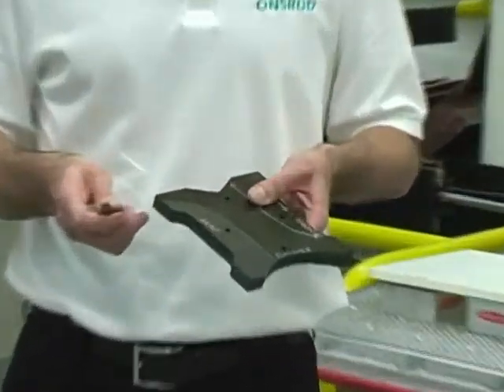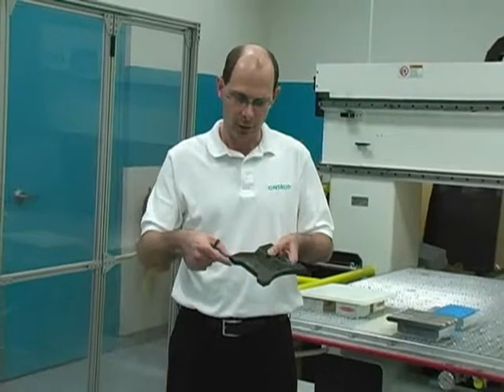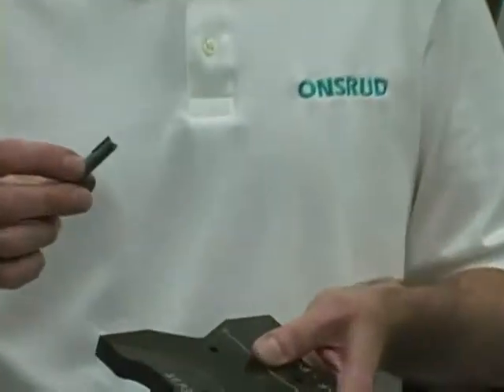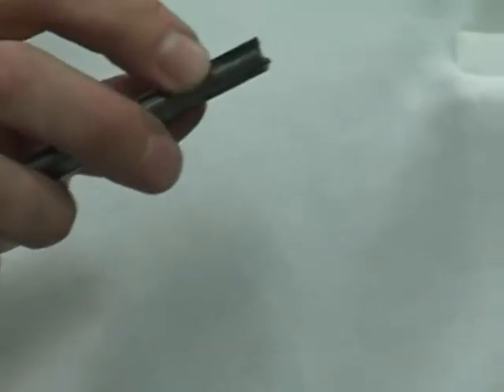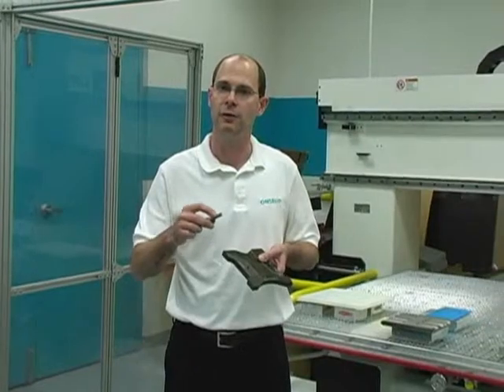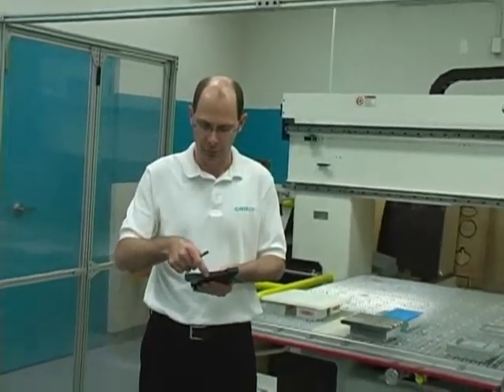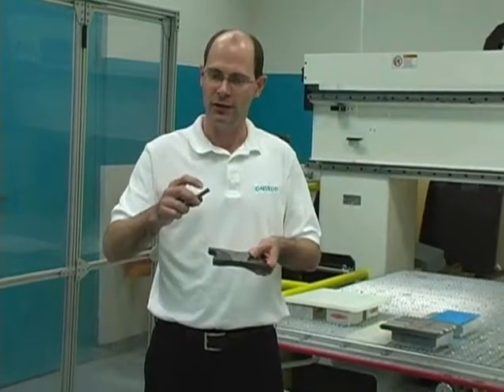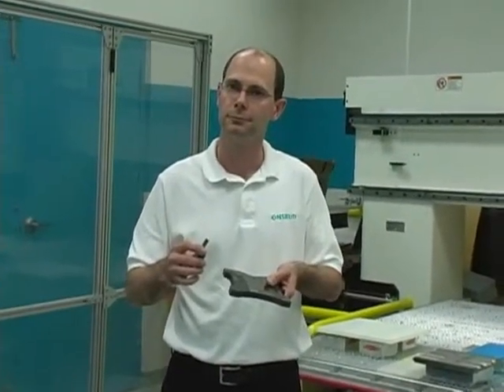68-300 Series PCD SERFIN TOOL Video by LMT Onsrud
LMT Onsrud 68-300 Series

The SERFIN tool is a PCD 3 edge rougher finisher which is designed to cut composite material, fiberglass, or phenolic. The tool has two roughing edges which decreases cutting forces resulting in longer tool life. The finishing edge provides a smooth delamination free edge.

Need assistance locating the proper tooling? Contact our Technical Support!